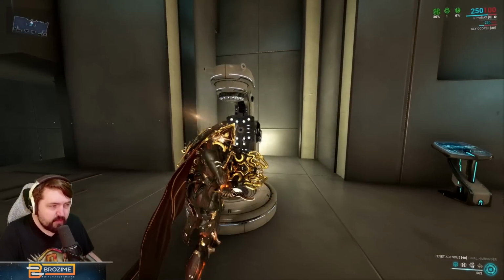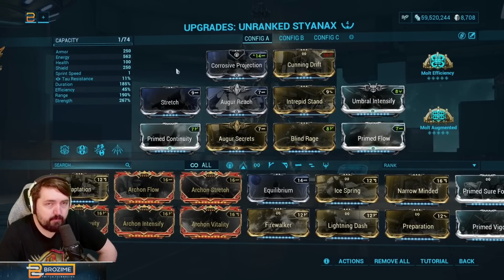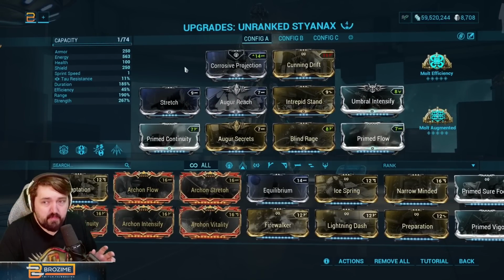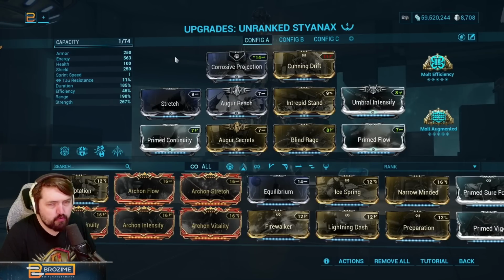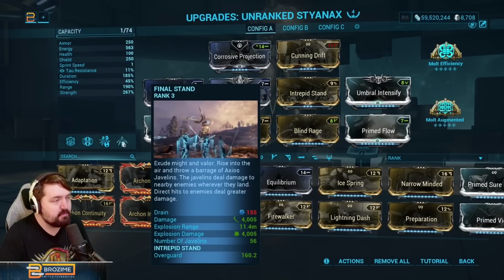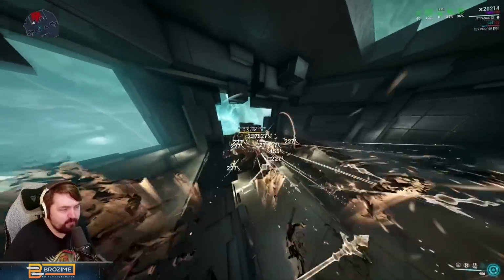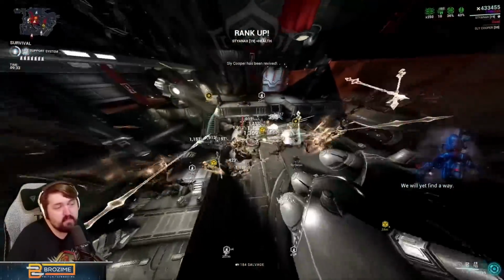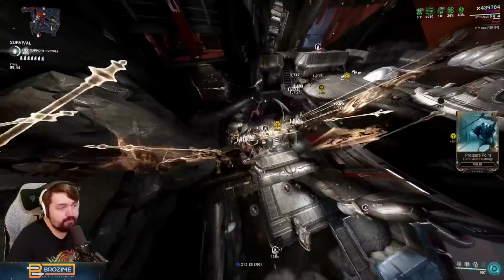PHALANX STYANAX | Warframe Build Refresh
Didn't see this one coming

Note Site!
Play Warframe!
Humble Partner Link!